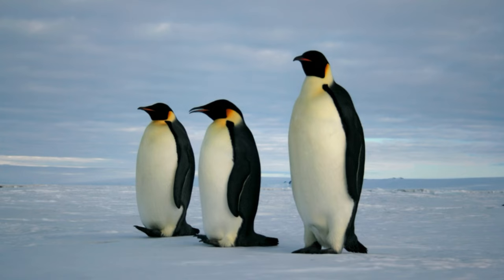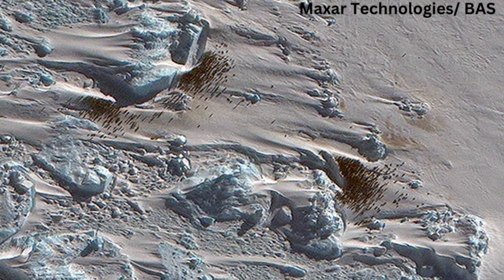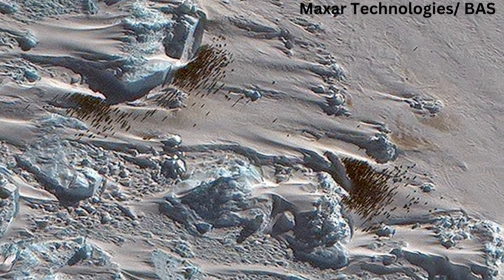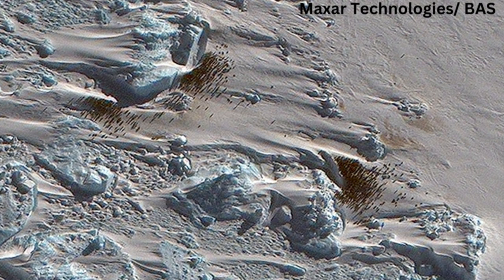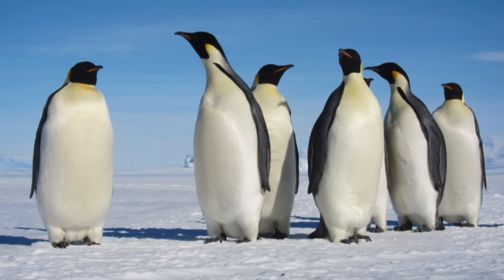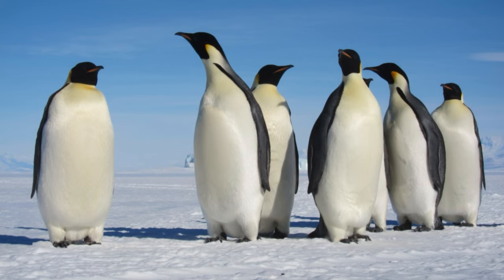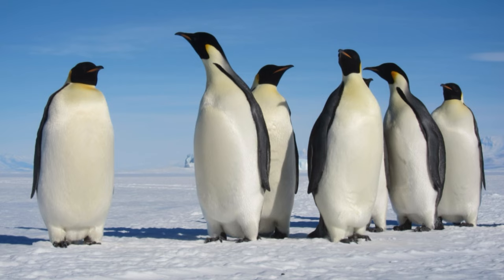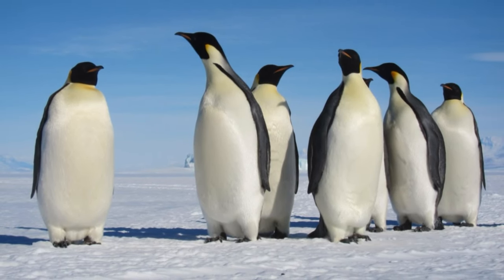Hidden, never-before-seen penguin colony spotted from space